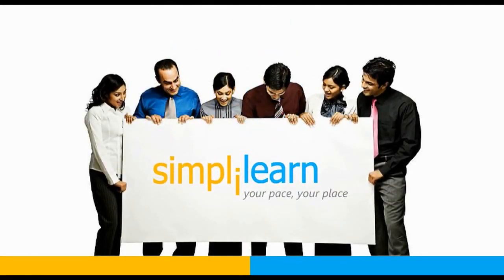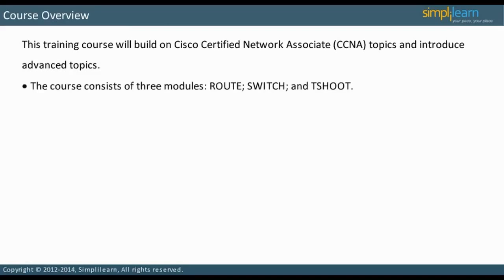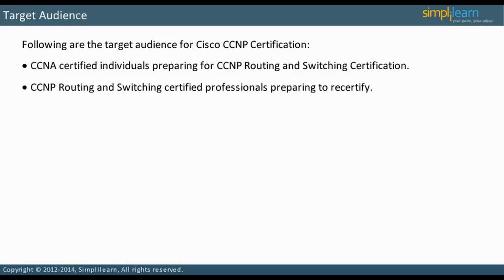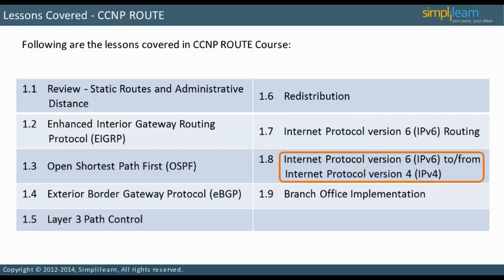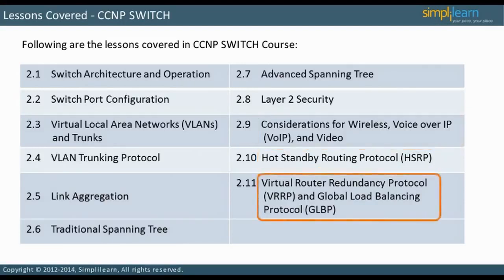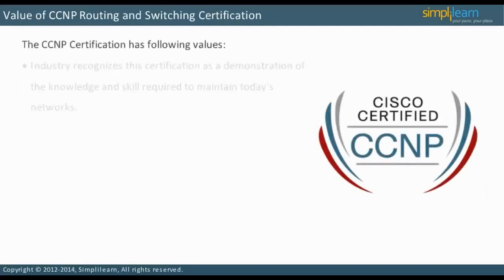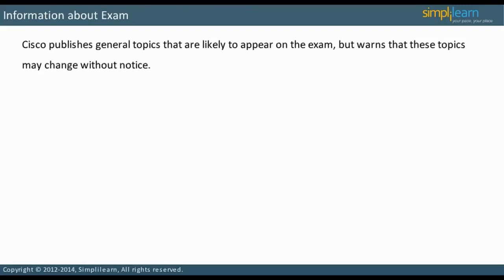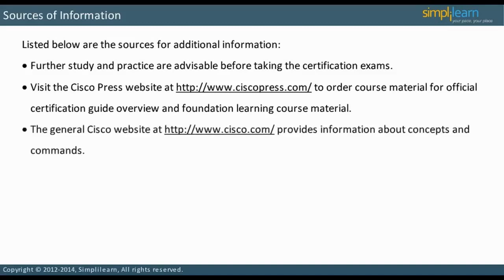Introduction to CCNP | Routing & Switching Certification Training | CCNP Tutorials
CCNP® Certification is an expert level certification offered by Cisco to professionals who qualify the CCNP® exam validating their ability to plan, configure and troubleshoot complex enterprise-level routers and switched networks.

Cisco Certified Network Professional (CCNP®) certification is comprised of three separate areas: Routing, Switching and Troubleshooting and CCNP® certification establishes one's proficiency across these three areas.

IER-Academy offers online CCNP® certification training aligned with Cisco developed audio-visual course content. We also offer CCNP® Practice Lab simulator exercises for interactive and hands-on practice.